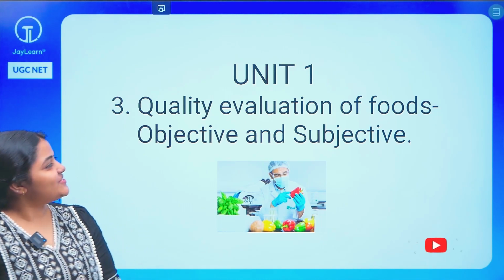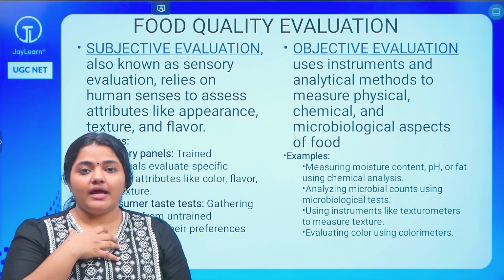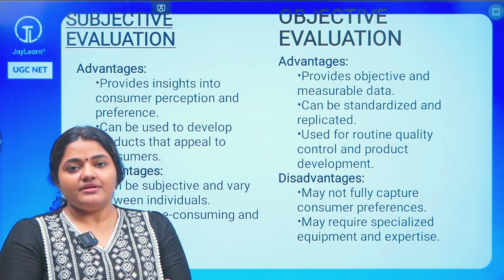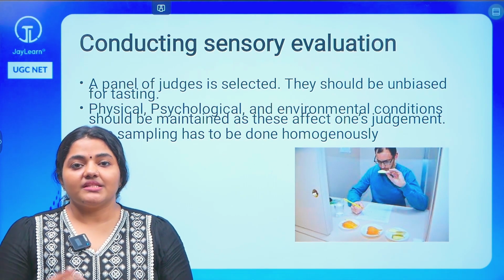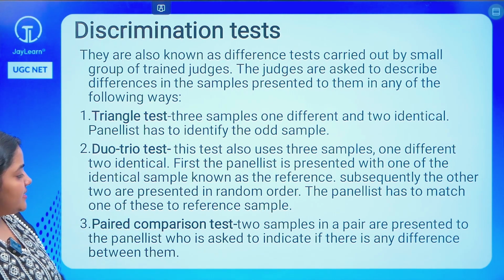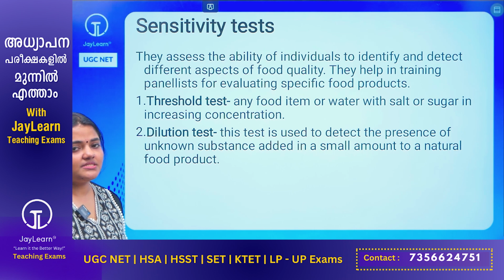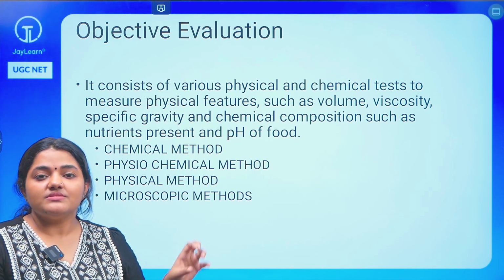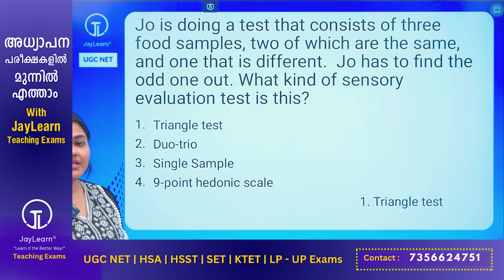UGC NET EXAM | HOME SCIENCE | UNIT 1: FOOD QUALITY EVALUATION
🎓 UGC Home Science Detailed Syllabus Analysis | Complete Guide for Preparation 📚

In this video, we’ve broken down the UGC Home Science syllabus in detail to help you understand the key topics, important areas, and exam pattern. Whether you’re preparing for the UGC NET, SET, or any other competitive exam in Home Science, this analysis will guide you through the syllabus effectively. ✅

🔍 What You’ll Learn in This Video:

✅Overview of the UGC Home Science syllabus 📋
✅Detailed topic-wise breakdown 🗂️
✅Key areas to focus on for better preparation 🎯
✅Exam pattern insights and tips for success 🚀
✅Study strategies to ace the UGC Home Science paper 📖

Home Science students preparing for competitive exams 🏆

Anyone looking to understand the UGC syllabus structure better 📊